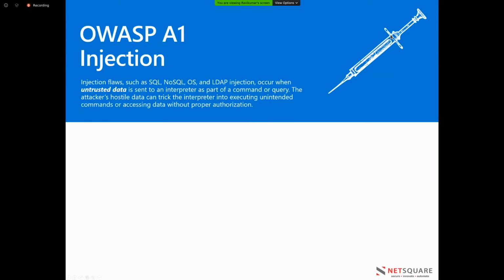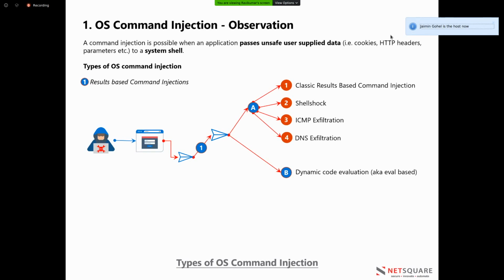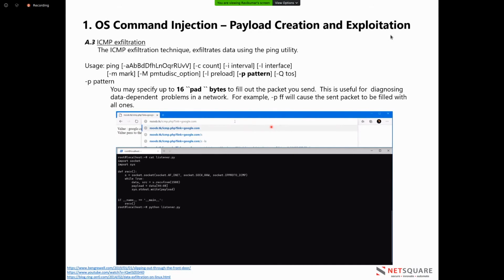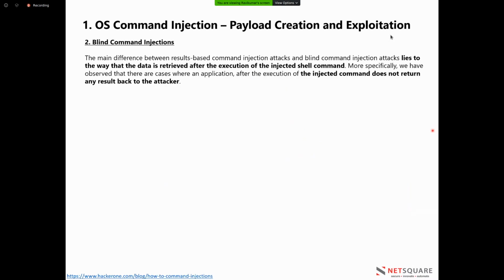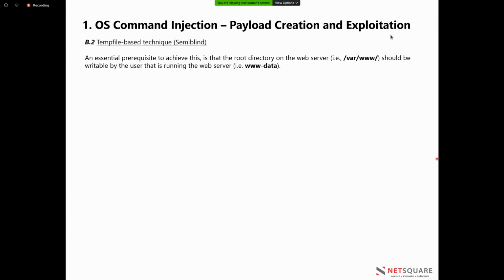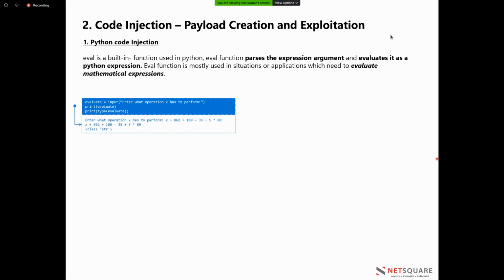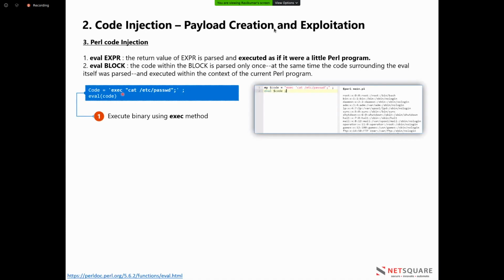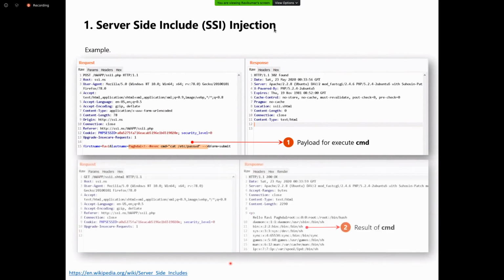OWASP A1 Injection अध्याय 1 - Ravi Paghdal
Null Ahmedabad got started with 4 people and we had our first official meet on 18th February, 2018 with the support of Ganpat University. Our most frequent event is the monthly meets where we meet, discuss, talk about security and CTFs(hands-on challenges). We are gradually growing with more meeting patterns and workshops coming up. If you are a student, infosec enthusiast or professional and you are in Ahmedabad, this is the best community to meet hackers and professionals under one roof.

Ahmedabad, also known as Amdavad is the largest city and former capital of Gujarat, which is a state in India. Ahmedabad's population of 5,633,927 makes it the fifth most populous city in India, and the encompassing urban agglomeration population estimated at 7,650,000 is the seventh most populous in India. Ahmedabad is located on the banks of the Sabarmati River, 30 km from the state capital Gandhinagar, which is its twin city. It has emerged as an important economic and industrial hub in India. It is the second largest producer of cotton in India, and its stock exchange is the country's second oldest.

In 2010, Ahmedabad was ranked third in Forbes's list of fastest growing cities of the decade. In 2012, The Times of India chose Ahmedabad as India's best city to live in. As of 2014, Ahmedabad's estimated gross domestic product was $64 billion.
Ahmedabad has been selected as one of the hundred Indian cities to be developed as a smart city under Government of India's flagship Smart Cities Mission.